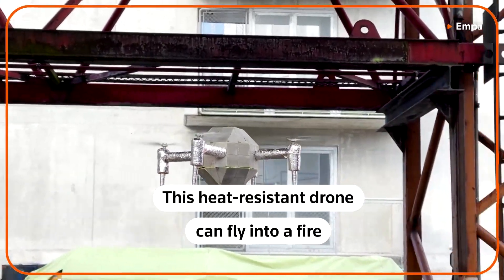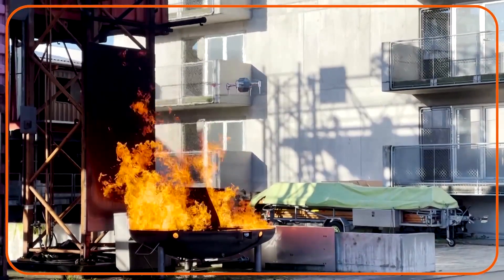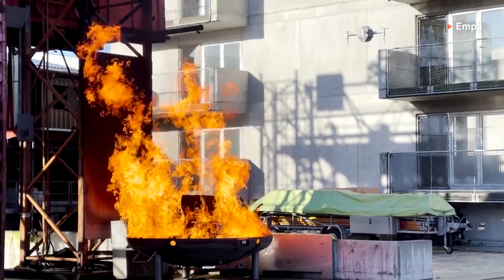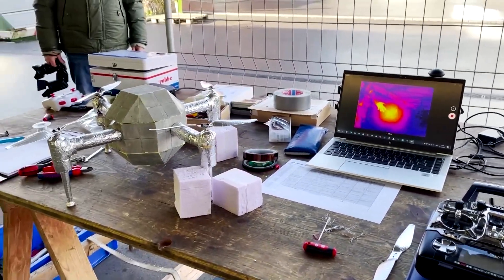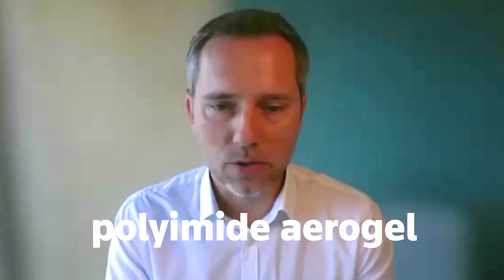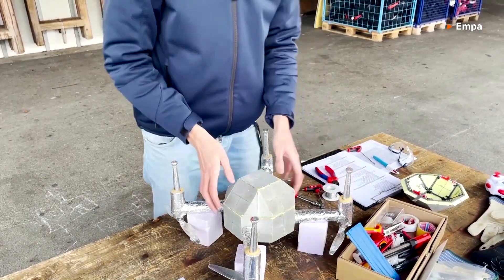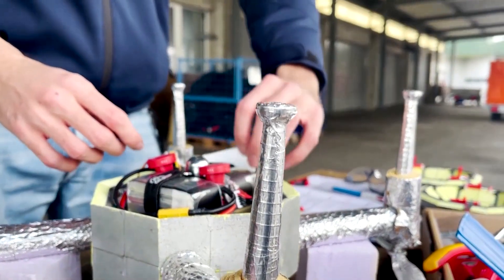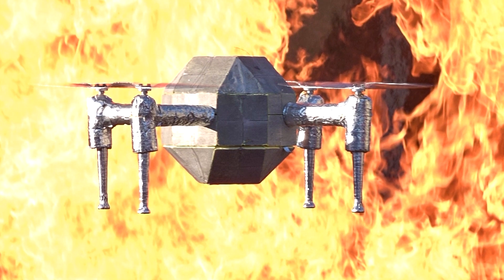Heat-resistant drone that can fly into a fire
A drone that can fly into a fire could help identify anyone trapped in a burning building or a wildfire, according to its developers.